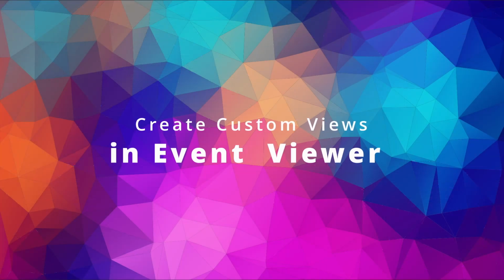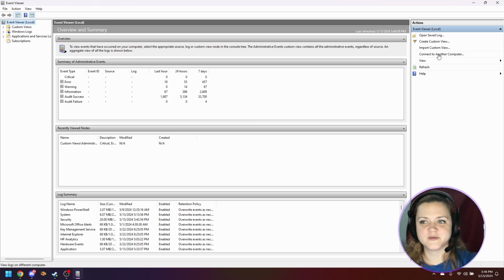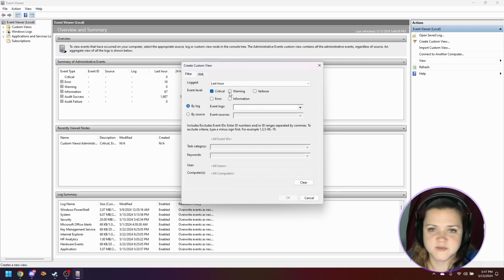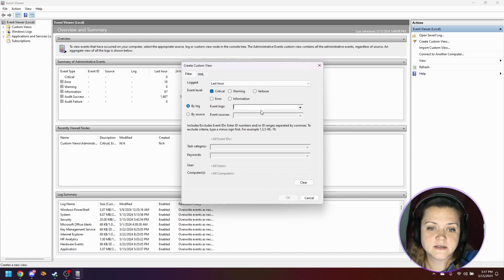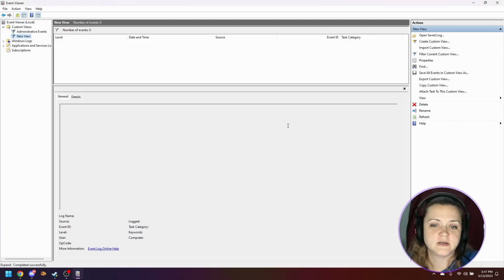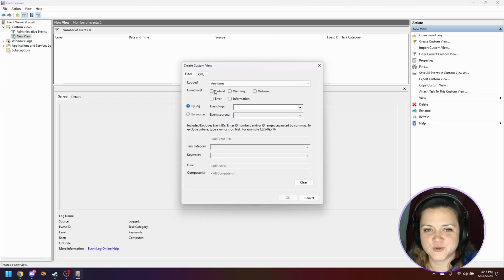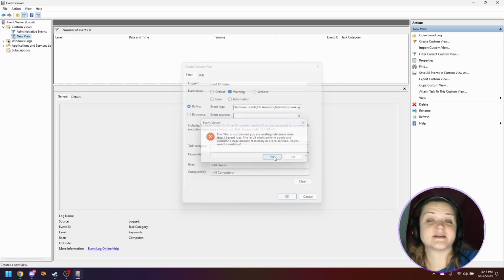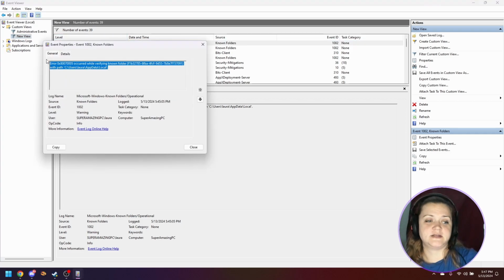Create a Custom View in Event Viewer Windows 11 Windows 10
Hey everyone! Welcome to another Tech Help Tutorial by Laura.

In this video, I'll show you how to create a custom view in Event Viewer to  help you identify you're computer issues.

A friend of mine needed to learn to create a Custom View in Event Viewer .. so I decided to make a video about it!

This will work for Windows 11 Windows 10 and even earlier versions.

If you have been experiencing PC crashing issues... you'll want to identify what's the culprit.

Keywords to help you get here:
windows 10, windows 11, pc  crashing, Video editing, Tutorial, how to get to event viewer, how to make custom view in event  viewer, how to get custom view event viewer